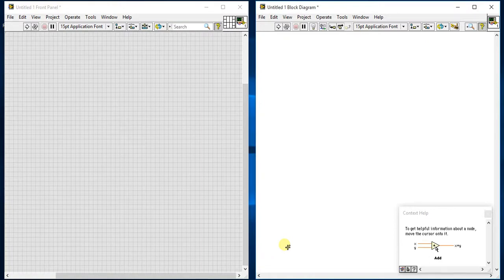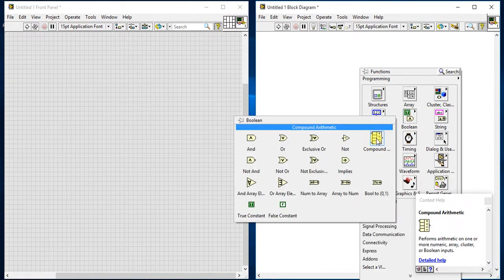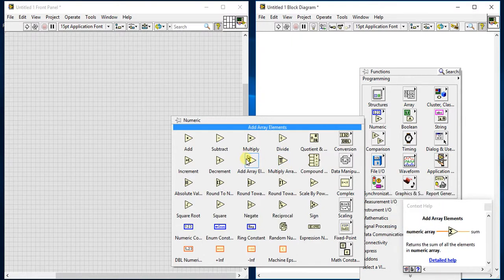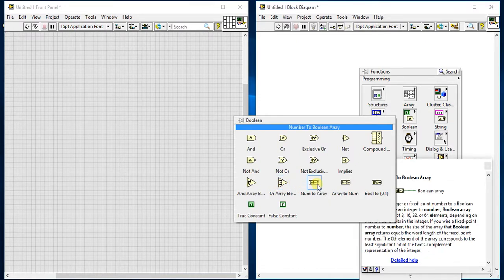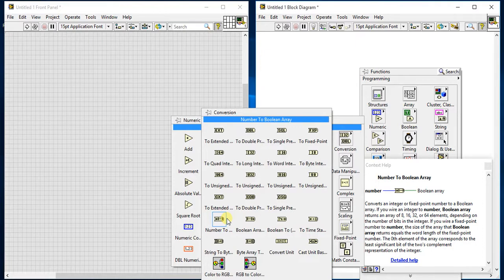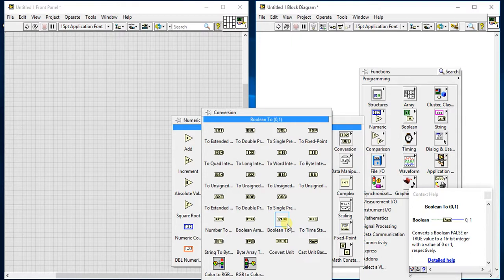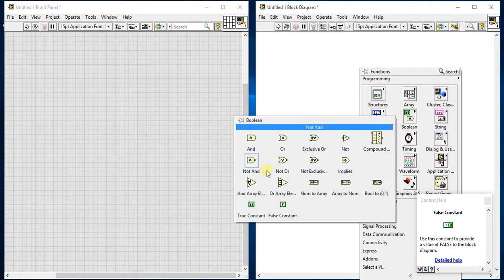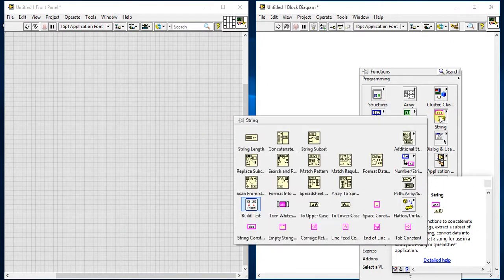LabVIEW | Boolean Palette 05 - Rest of the Boolean Palettes